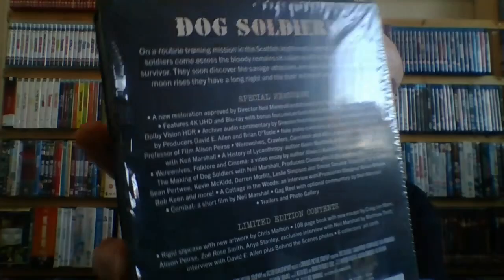Dog Soldiers 4K Second Sight special edition Review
This is my thoughts on the recently released 4K of Dog Soldiers by Second Sight.